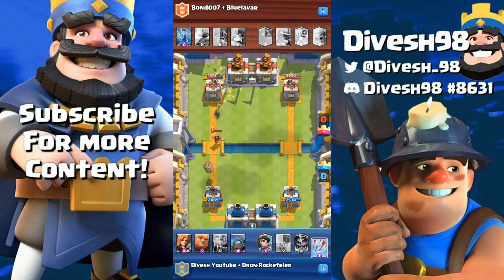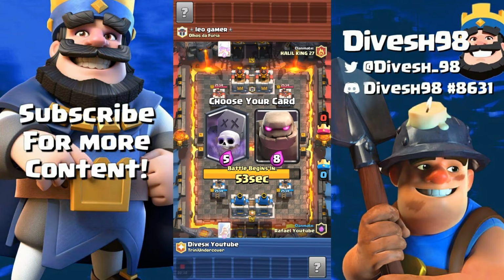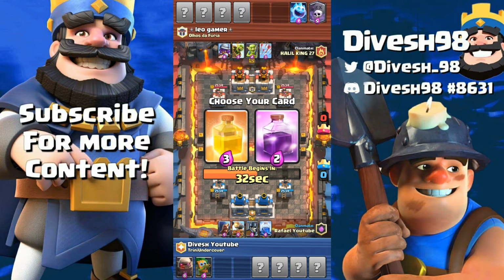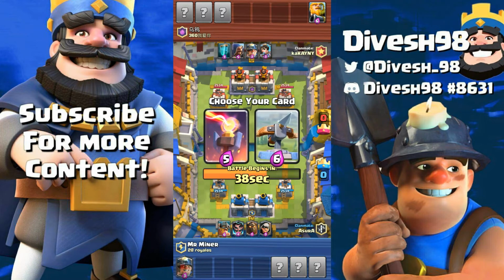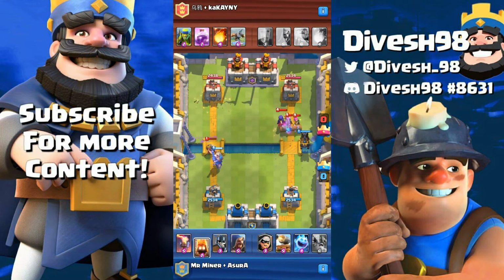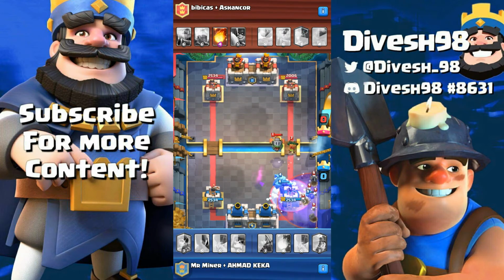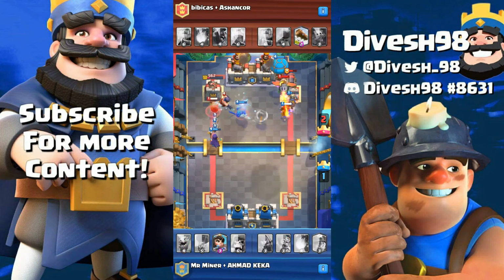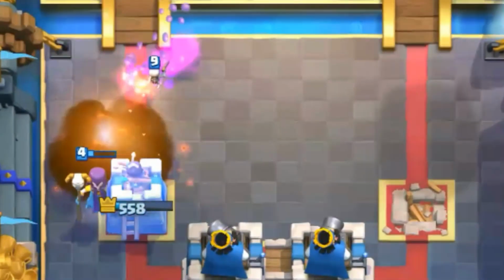Double The Cannons, Double The FUN! Cannon Cart Challenge #2 | Clash Royale!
Hey guys so in this video here we will be taking a look at 1 or 2 fights from the guide video as well as a few that were not shown previously. Hope you all enjoy the video overall with the highlights and chest openings etc :)
The link to the competition is in their video description. Follow them on twitter for bonus entries!

If you are interested in FREE channel Banners & Logos then contact Rhine on Facebook and you can discuss the details with him at :